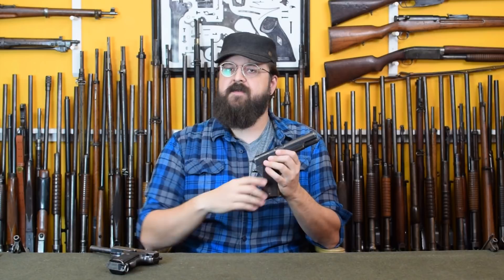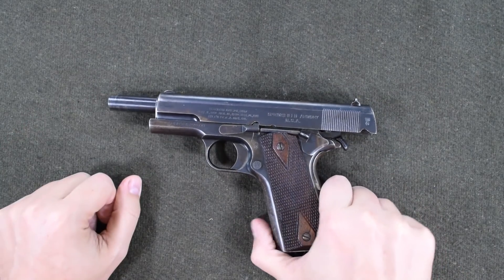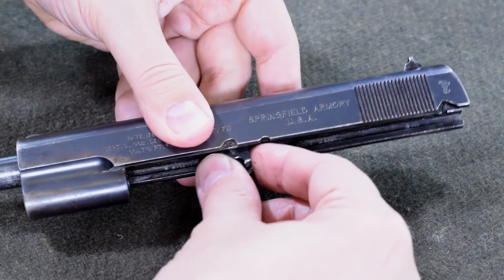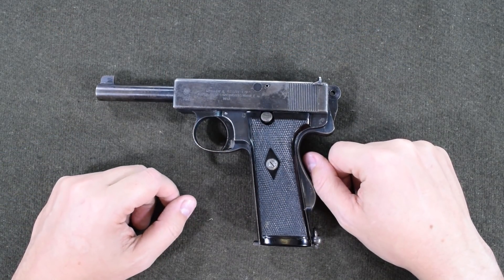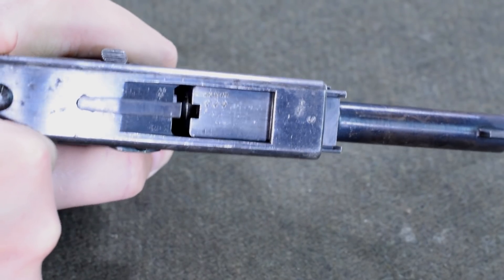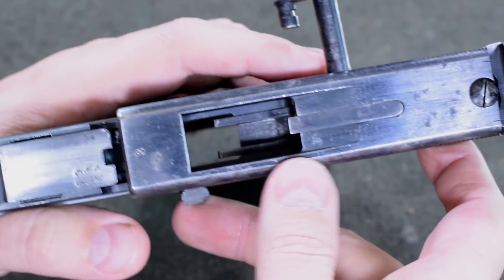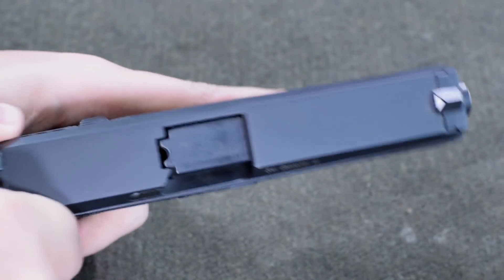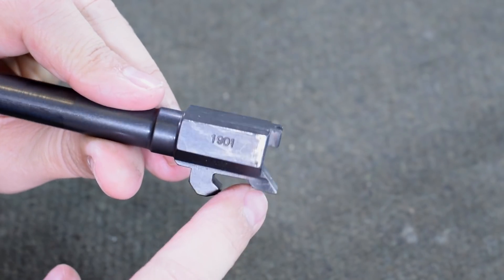Clips: Most Common Type of Pistol Locking Action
This is a quick review of facts or factoids usually taken from our more in depth videos.